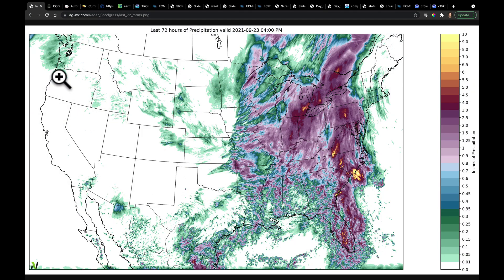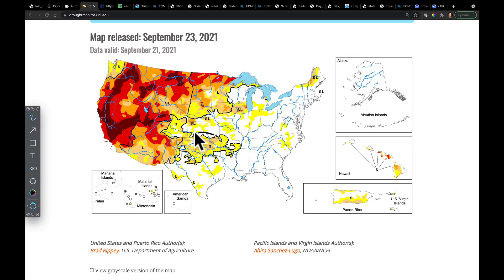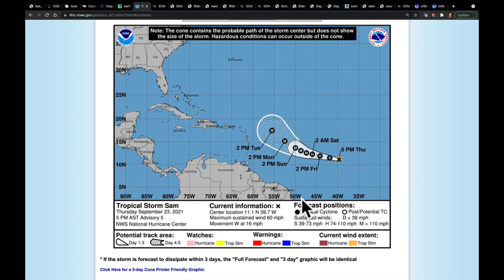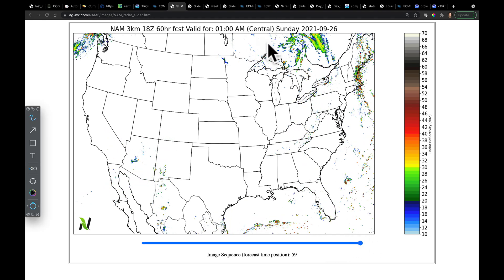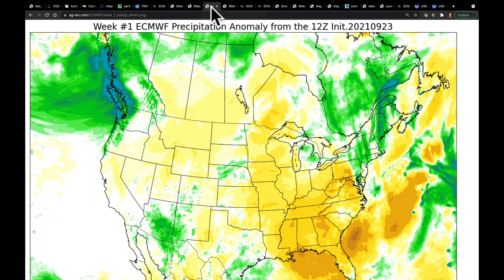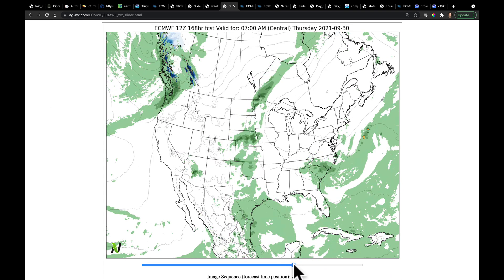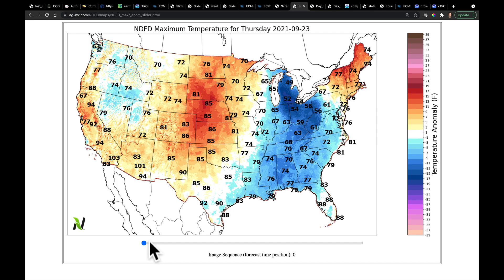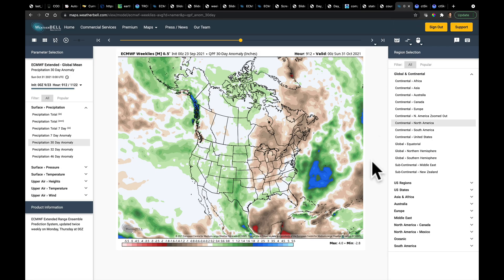Ag Weather Forecast with Eric Snodgrass (brief) | Nutrien Ag Solutions | Sept 23, 2021